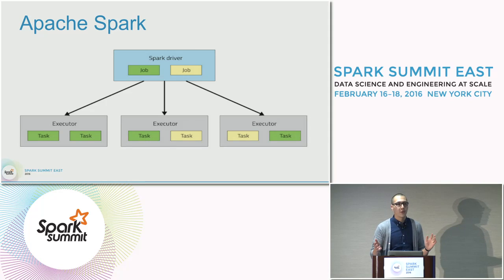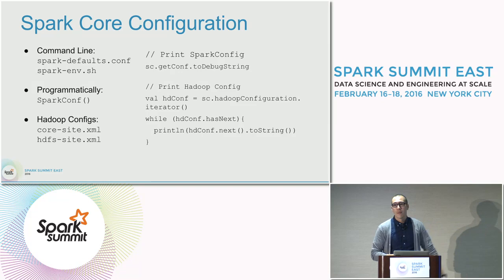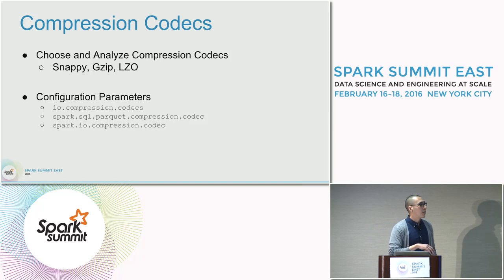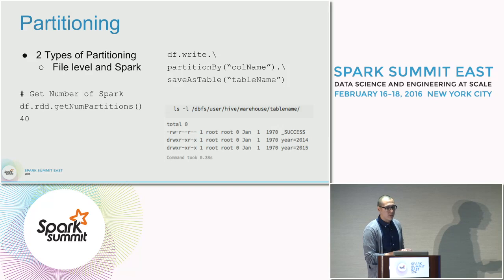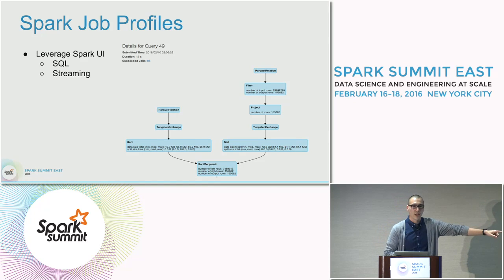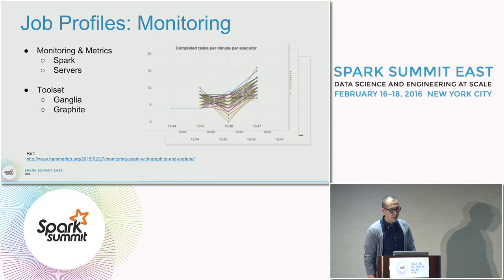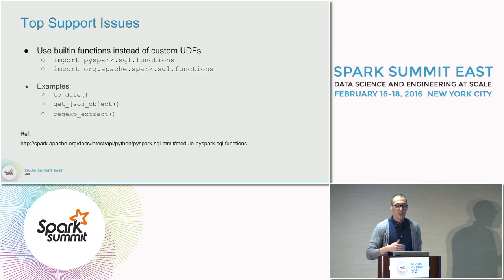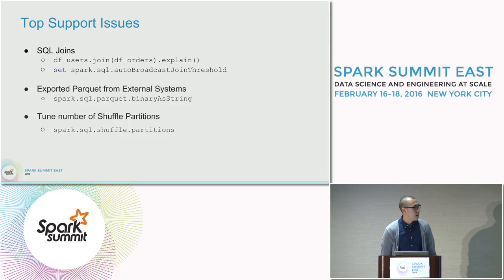Operational Tips for Deploying Spark